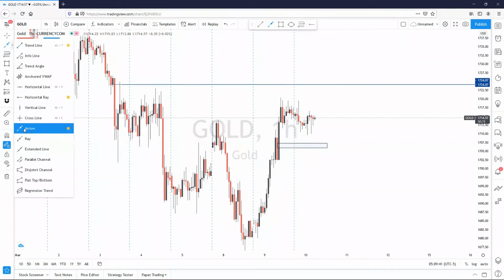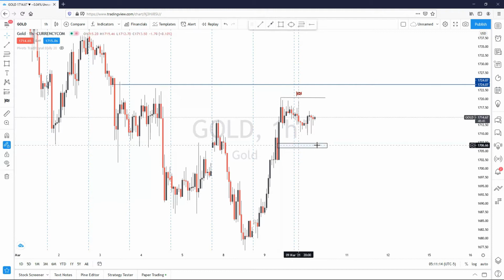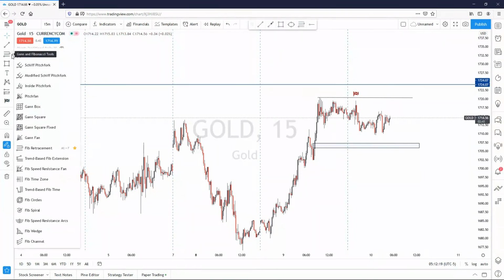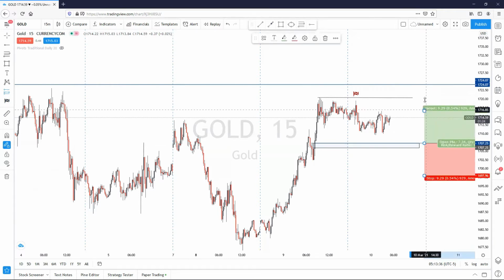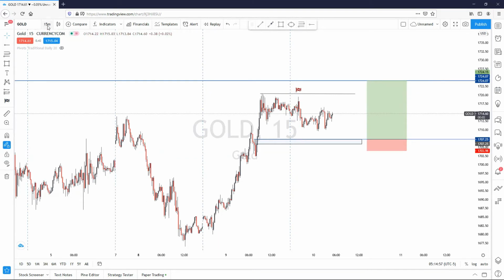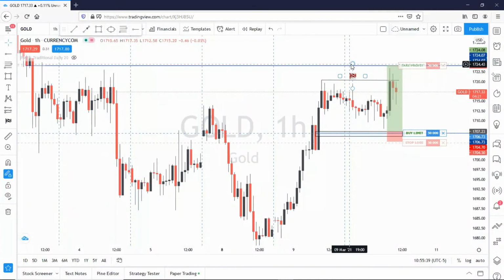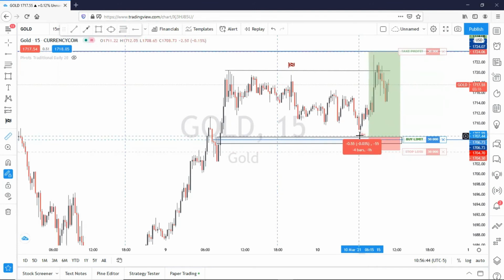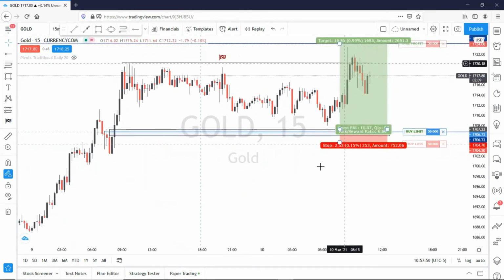GOLD SNIPER ENTRY RAKES IN 168PIPS